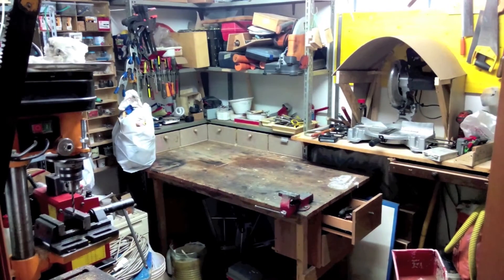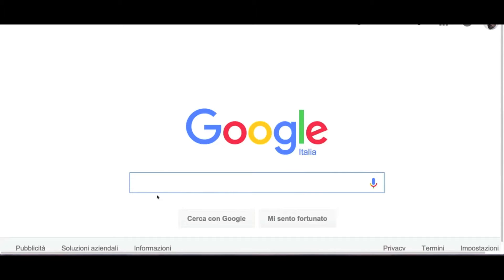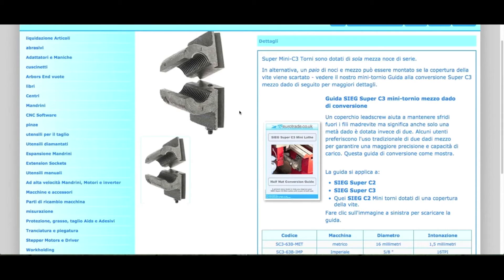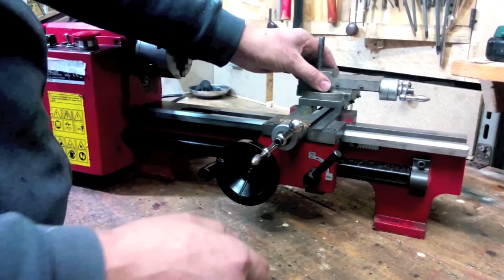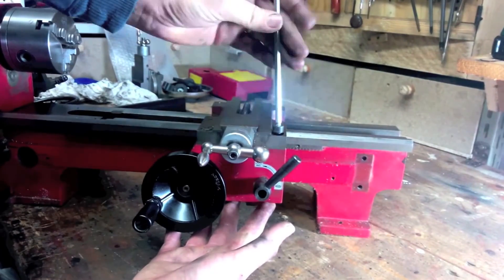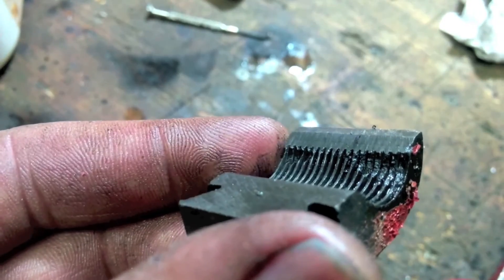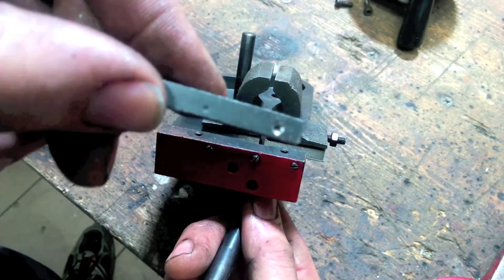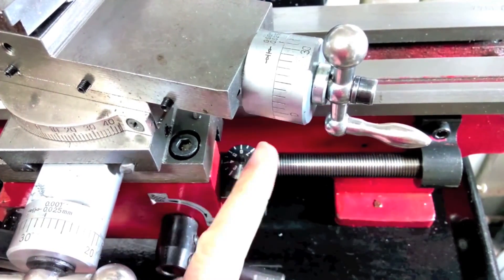Bench lathe modification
how to solve the ledscrew jump